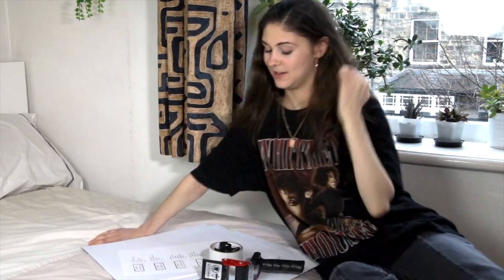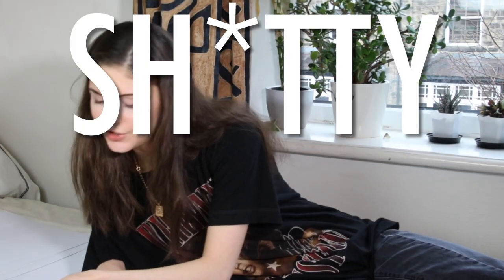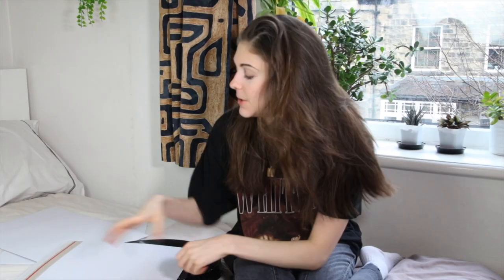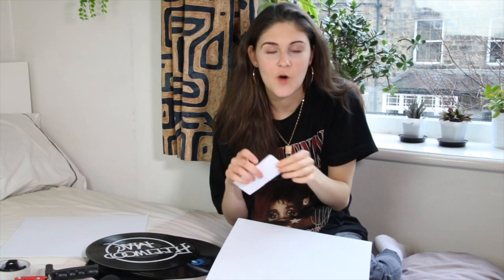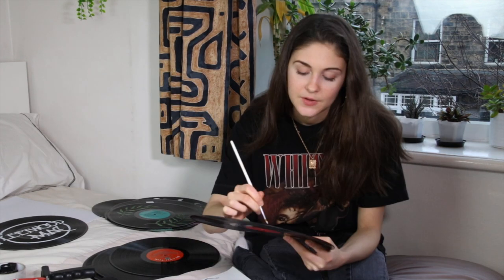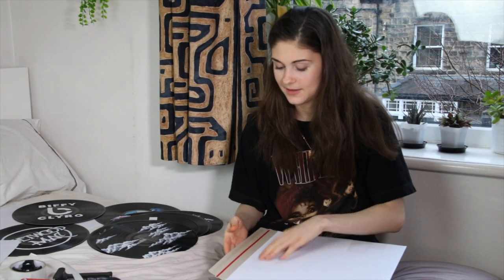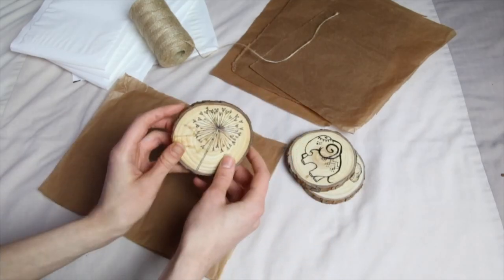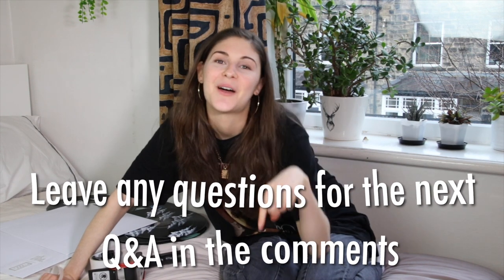How to package Etsy Orders ~ Packaging Orders for Etsy (Etsy Shop Studio Vlog)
This is how I package Orders for my small Etsy Art Business in 2021 feat. my biggest order yet :) My art business is on Depop and Etsy. Hope you other artists out there find the Q & A helpful and the video inspirational!

ITEMS MENTIONED
Tape + Dispenser
YARN (EDIT: I have been informed it is actually called twine my bad)
Tissue Paper:

☆ Incase you're new then WELCOME it's great to have you here!!  I'm HEGLA and I make videos about my small art business, improving productivity & most importantly improve your mental wellbeing ;)

Here are a few playlists if you're interested :) hopefully you can enjoy them:
1. My Top 5 Videos

If ya like what ya see :)

MY LINKS
               im always up for a chat :)

FILMMAKING GEAR
Camera
Tripod and Monopod
RODE Microphone
Box Lights
Mini LED Light

a b o u t m o i
Hullo ;) I'm Hegla and as you can tell from my ACCENT I'm from the UK. I'm an 18 year old artist with a small online business selling many smol things. BUT my main passion is Filmmaking. I realised it was the thing I really wanted to do...

✰MY ART BUSINESS INFO✰
As soon as I left school I started my own business as an artist at age 18 @artbyhegla . It's small but I want to keep it that way as everyting I sell is handmade and means a lot to me! Sometimes I'm shocked at how many people support it (If that's you, THANK YOU:))

Ask me questions on my Instagram, it's no bother I love chatting to you guys! @artbyhegla I'm the most active on there! I try my best to reply to DM's. If your interested in ordering from my art business you can check out the shop links on my IG.

✻ Prod. Riddiman - "Tranquility" ✻